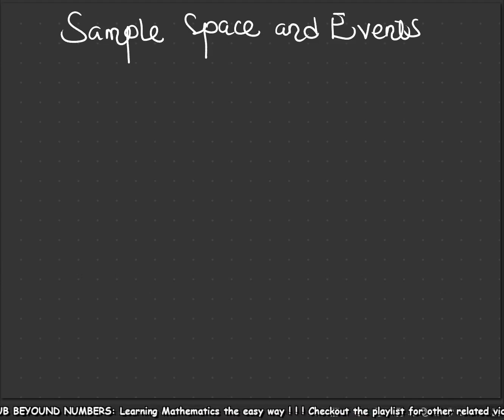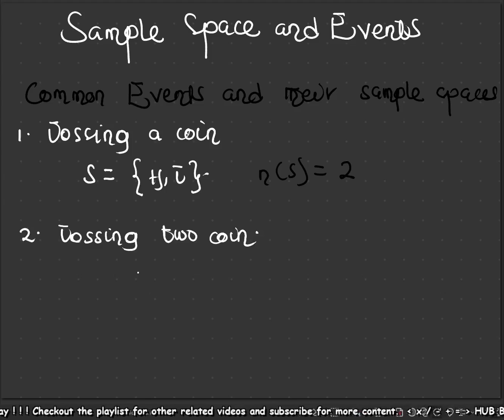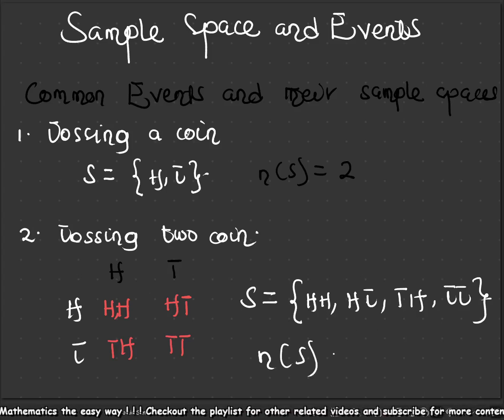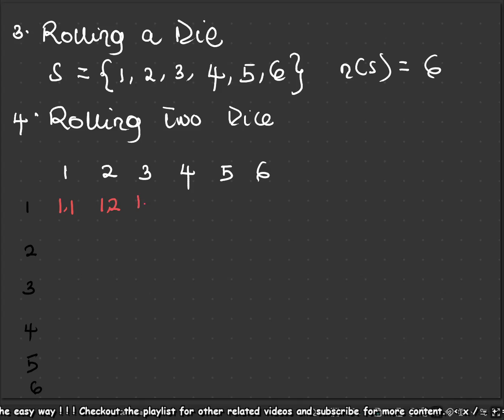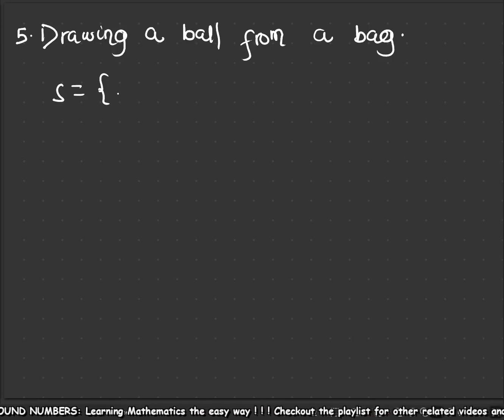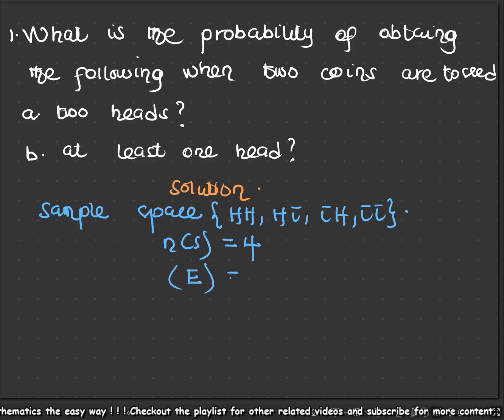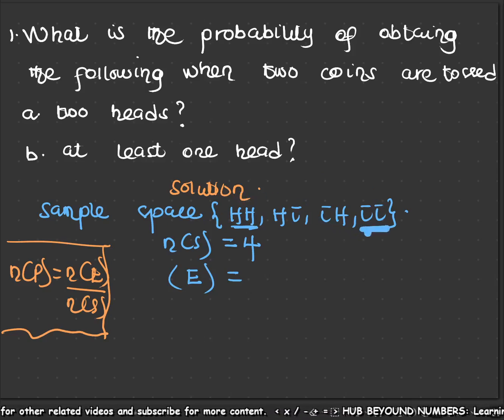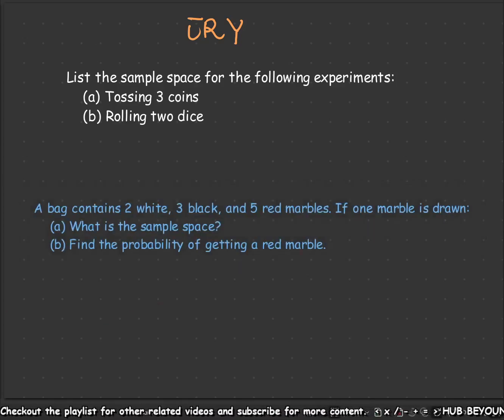Understanding Sample Space & Events in Probability with Examples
Dive deeper into Probability with this detailed lesson on Sample Space and Events. Learn how to define the sample space of different events and solve key examples to reinforce your understanding.

⏱️ Timestamps
00:00 – Sample Space of Some Events
07:51 – Examples

This is a must-watch for JHS students, BECE candidates, and anyone looking to master probability concepts the easy way.